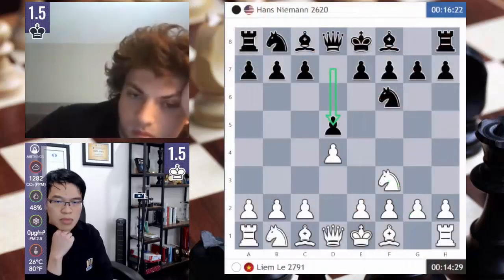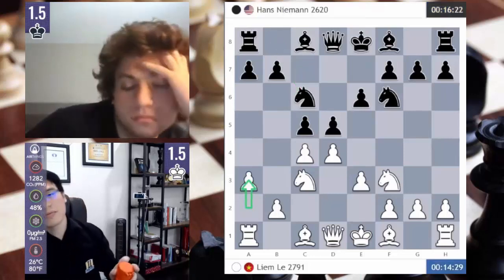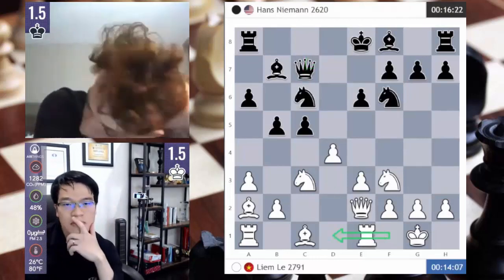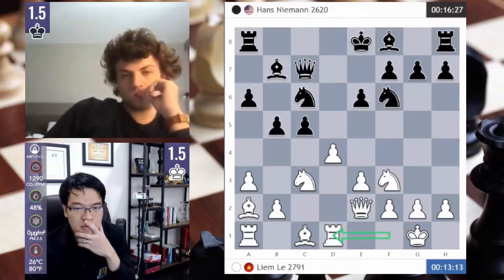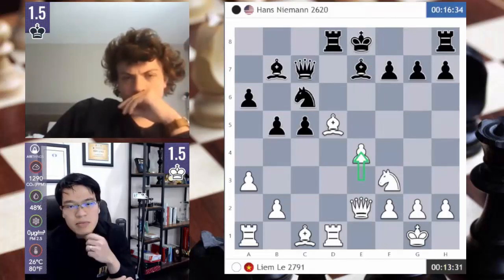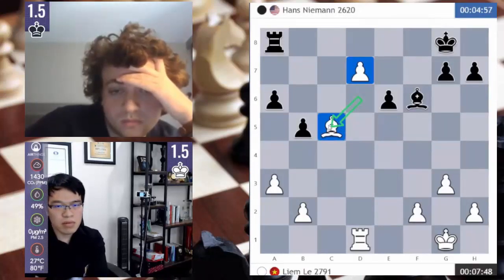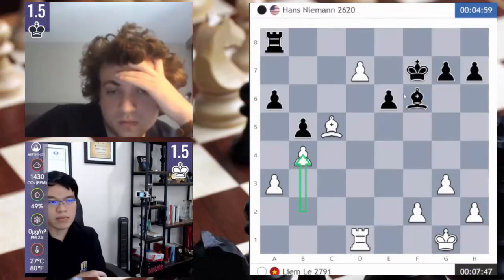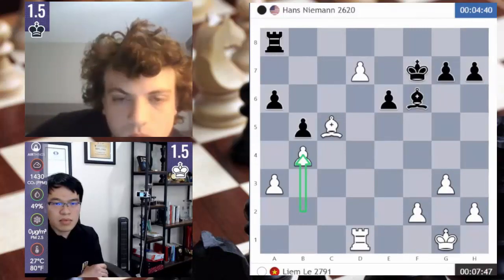Le Quang Liem vs Hans Niemann || Generation Cup 2022 - QF - G4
Le Quang Liem vs Hans Niemann || Generation Cup 2022 - QF - Game 4
The Julius Baer Generation Cup is the 7th of 9 events on the $1.6 million 2022 Meltwater Champions Chess Tour and takes place on chess24 from September 18-25. The 16-player field will be cut in half by the 4-day round-robin Prelims. The total prize fund is $150,000, with $750 for a win and $250 for a draw in the Prelims. The quarterfinals and semi-finals are 1-day, 4-game matches, while the final will feature two such matches over two days. The players have 15 minutes for all their moves, plus a 10-second increment starting from move 1. In the Prelims there are 3 points for a win and 1 for a draw. If a tiebreak is required the players will play two 5+3 games and then, if needed, a single Armageddon game, where White has 5 minutes to Black's 4, but a draw counts as a win for Black. No draw offers are allowed before move 40.